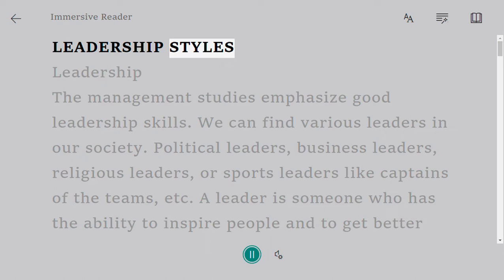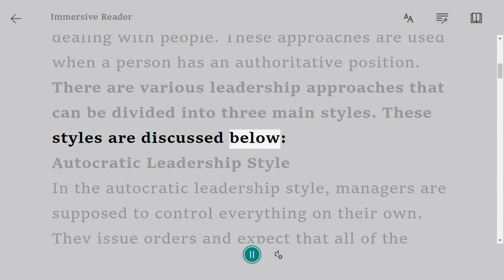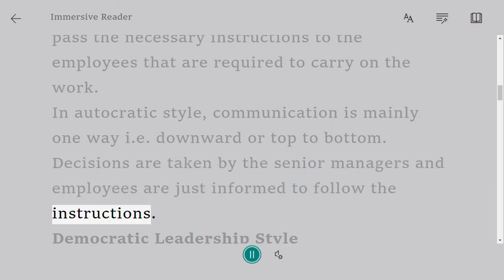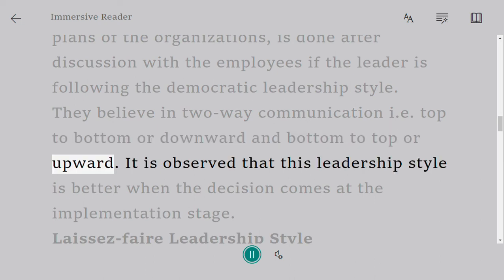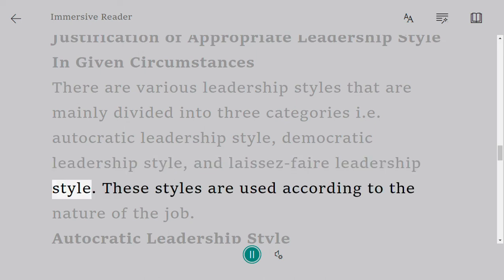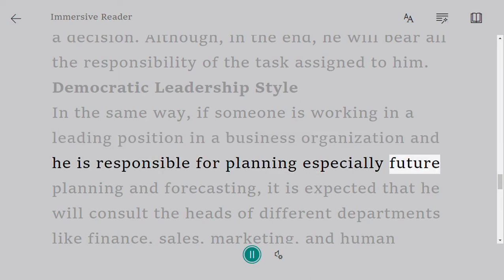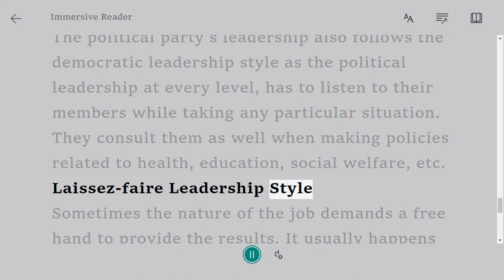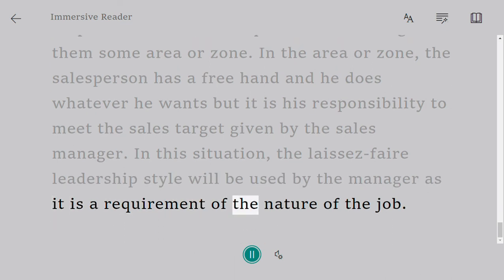Leadership Styles | O Level Notes Business Studies 7115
The management studies emphasize good leadership skills. We can find various leaders in our society. Political leaders, business leaders, religious leaders, or sports leaders like captains of the teams, etc. A leader is someone who has the ability to inspire people and to get better output.

Types of Leadership Styles

Leadership styles are basically different approaches to leadership that is used while dealing with people. These approaches are used when a person has an authoritative position.

There are various leadership approaches that can be divided into three main styles. These styles are discussed below:

Autocratic Leadership Style

In the autocratic leadership style, managers are supposed to control everything on their own. They issue orders and expect that all of the orders will be followed by their subordinates. They keep every information to themselves only and don’t pass it to the employees.  They just pass the necessary instructions to the employees that are required to carry on the work.

In autocratic style, communication is mainly one way i.e. downward or top to bottom. Decisions are taken by the senior managers and employees are just informed to follow the instructions.

Democratic Leadership Style

Democratic leaders allow their employees and subordinates to take part in communication and decision making. They communicate with their employees while taking decisions regarding any situation and not only communicate but consider their views as well if valid and related to the situation.

Decision making, especially regarding future plans of the organizations, is done after discussion with the employees if the leader is following the democratic leadership style.

They believe in two-way communication i.e. top to bottom or downward and bottom to top or upward. It is observed that this leadership style is better when the decision comes at the implementation stage.

Laissez-faire Leadership Style

Laissez-faire is a French word that means “leave to do” or do whatever you want to do. In the Laissez-faire leadership style, there is almost all the business objectives of the organizations are discussed with the employees but they are left free to take and implement decisions to get desired results.

Justification of Appropriate Leadership Style In Given Circumstances

There are various leadership styles that are mainly divided into three categories i.e. autocratic leadership style, democratic leadership style, and laissez-faire leadership style. These styles are used according to the nature of the job.

Autocratic Leadership Style

We can have an example of a person who is in a leading position in a law enforcement department like the police or army etc. It is expected that he will use the autocratic leadership style and he will just issue the orders to his subordinates and will not listen to them. he will also not consult them while taking a decision. Although, in the end, he will bear all the responsibility of the task assigned to him.

Democratic Leadership Style

In the same way, if someone is working in a leading position in a business organization and he is responsible for planning especially future planning and forecasting, it is expected that he will consult the heads of different departments like finance, sales, marketing, and human resource department, etc. He will also assign the task to his subordinates and listen to their suggestions as well. He will use a democratic leadership style.

The political party’s leadership also follows the democratic leadership style as the political leadership at every level, has to listen to their members while taking any particular situation. They consult them as well when making policies related to health, education, social welfare, etc.

Laissez-faire Leadership Style

Sometimes the nature of the job demands a free hand to provide the results. It usually happens in sales. Most of the time the sales manager asks the salespersons to achieve the sales target. They give them free hand in achieving the sales target. They just give them the responsibilities of some products and assign them some area or zone. In the area or zone, the salesperson has a free hand and he does whatever he wants but it is his responsibility to meet the sales target given by the sales manager. In this situation, the laissez-faire leadership style will be used by the manager as it is a requirement of the nature of the job.